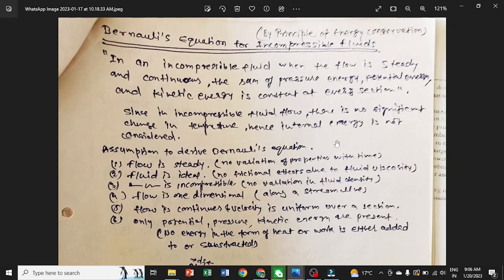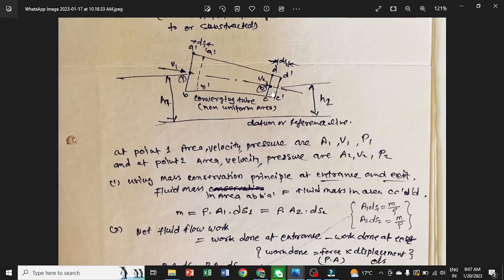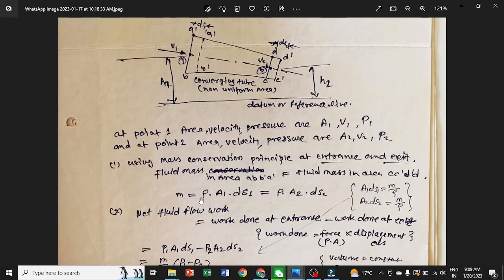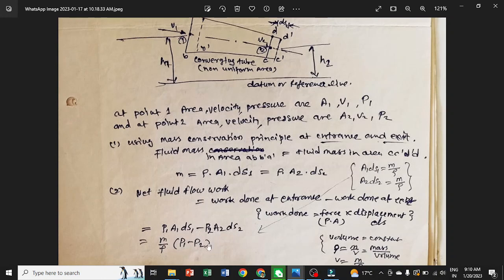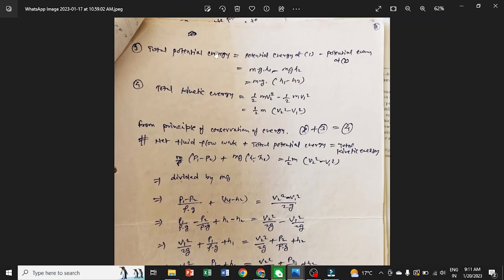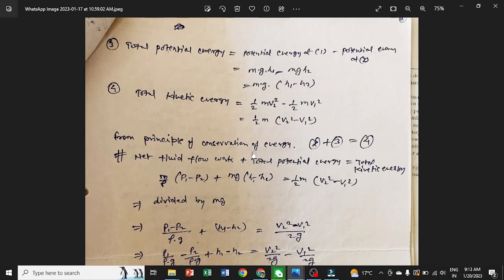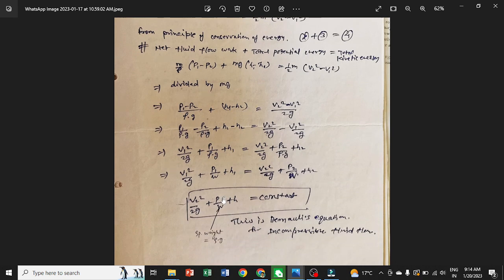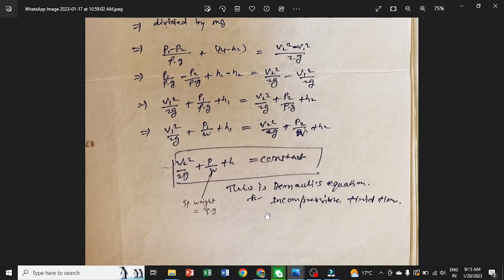BME _ UNIT 3 _Bernoulli equation_ by dr pk nigam